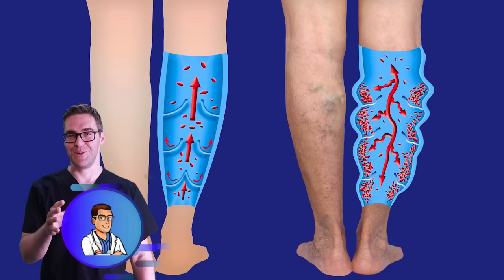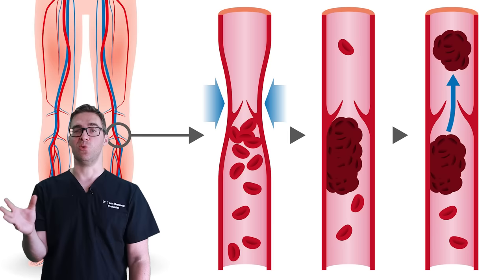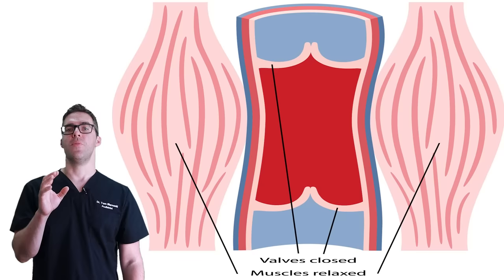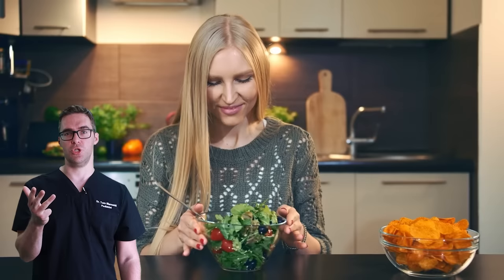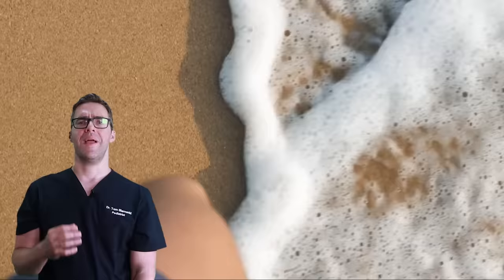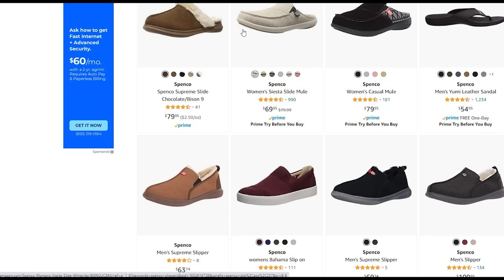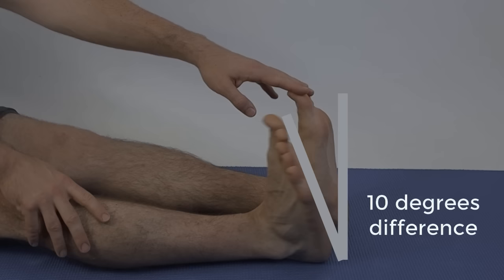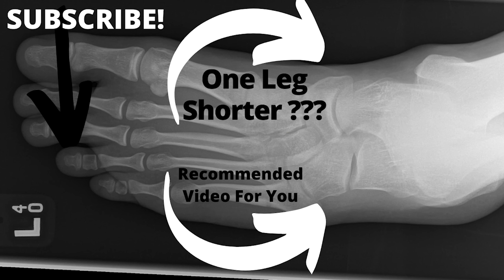Spider Veins in Legs & Varicose Veins Treatment [Causes & Symptoms]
🦶Do you have varicose vein pain & spider veins pain? We review how to get rid of varicose veins & how to get rid of spider veins!🦶

This video will detail spider vein removal and varicose vein removal in the legs. We also discuss the difference of varicose veins vs spider veins.

0:00 What Causes Varicose Veins & spider veins on legs
0:50 What is the cause of varicose veins
1:40 Varicose vein treatment & spider veins treatment
2:00 Surgery to treat varicose veins
2:50 What are varicose veins
3:10 varicose veins symptoms & are varicose veins painful?
3:25 varicose veins in legs complications
3:45 Early stage varicose veins symptoms & are varicose veins dangerous?
4:20 Blood clots in lungs
4:40 causes of varicose veins
6:05 How to prevent varicose veins
6:30 Cause of varicose veins
7:15 Varicose veins pregnancy
7:50 Compression socks for varicose veins
8:20 compression stockings for varicose veins
9:00 Best Varicose vein stockings
10:30 Podiatrist prescription for varicose veins
11:10 Varicose veins prevention
11:50 Blood clots in legs
12:50 Varicose vein surgery types & varicose veins medical procedure
13:40 Shoes
16:00 Slippers
16:55 Orthotics
17:50 How o buy shoes
19:10 Massage devices
21:10 Fasting
22:00 Exercises
22:40 Causes of varicose veins
23:20 Stretches
24:00 Varicose vein pain Relief
24:28 Massage Sticks

👉-- Shoes --👈
Our Recommended Shoes:

Massage Gun:
Note: This is for sore, tight muscles, not a cure for lymphedema.
My favorite massage gun (Amazon)
Best Selling massage gun (Amazon)
Best budget massage gun (Amazon)

If you have a specific foot, ankle, or health problem, see a podiatrist. This information is NOT specific to your medical problem.

This is opinion only:
For the viewer or reader: Do not consider this video as a substitute for professional medical advice, diagnosis, or treatment.  We strongly urge you to contact your own physician with any questions regarding your medical condition.  If you are having an emergency, call 911 immediately or see your physician.  Do not allow this information to let you disregard your professional's medical advice or delay seeking information from this content.  Do not rely on information provided by this general education video.

This is strictly for medical education purposes only, and it is not intended for diagnosis or treatment. The information in these videos is the author's opinion and is not an official opinion of any organizations that the authors may be a part of. The authors or speakers are not associated with any of the above products.